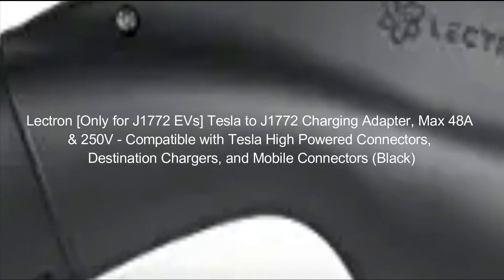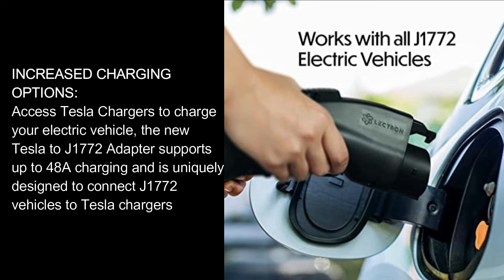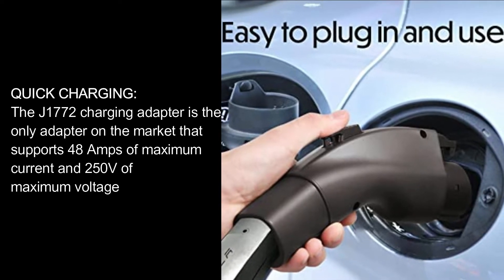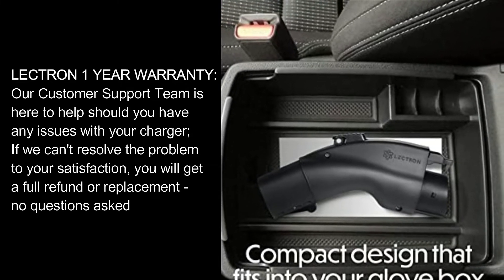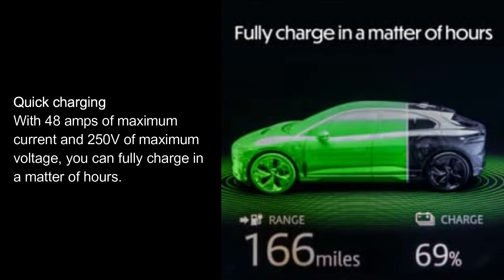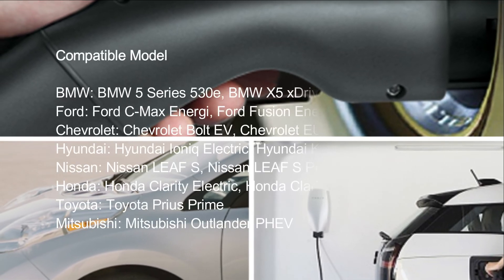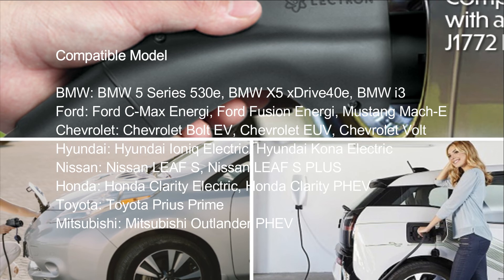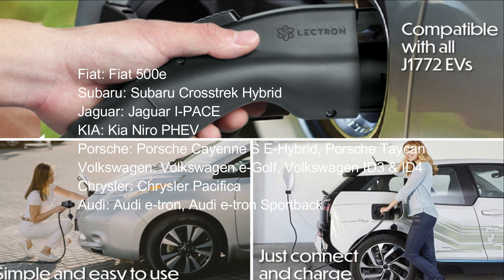‎Lectron | Charging Adapter - Compatible with Tesla High Powered Connectors, Destination Chargers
Lectron [Only for J1772 EVs] Tesla to J1772 Charging Adapter, Max 48A & 250V - Compatible with Tesla High Powered Connectors, Destination Chargers, and Mobile Connectors (Black)

Item:
INCREASED CHARGING OPTIONS
Access Tesla Chargers to charge your electric vehicle, the new Tesla to J1772 Adapter supports up to 48A charging and is uniquely designed to connect J1772 vehicles to Tesla chargers

COMPATIBILITY
Compatible with the Tesla High Powered Wall Connectors, all generation of Destination Chargers, and Mobile Connectors; With our adapter you can access 15,000 more charging stations for your J1772 vehicle

QUICK CHARGING
The J1772 charging adapter is the only adapter on the market that supports 48 Amps of maximum current and 250V of maximum voltage

PORTABLE
The Tesla Adapter is compact and durable, making it ideal for charging on the go; Keep it conveniently in your car to charge your electric vehicle quickly and easily

LECTRON 1 YEAR WARRANTY
Our Customer Support Team is here to help should you have any issues with your charger; If we can't resolve the problem to your satisfaction, you will get a full refund or replacement - no questions asked

Quick charging
With 48 amps of maximum current and 250V of maximum voltage, you can fully charge in a matter of hours.

Portable
Keep it conveniently in your car to charge your electric vehicle quickly and easily.

Compatible Model
BMW :BMW 5 Series 530e, BMW X5 xDrive40e, BMW i3
Ford : Ford C-Max Energi, Ford Fusion Energi, Mustang Mach-E
Chevrolet : Chevrolet Bolt EV, Chevrolet EUV, Chevrolet Volt
Hyundai : Hyundai Ioniq Electric, Hyundai Kona Electric
Nissan : Nissan LEAF S, Nissan LEAF S PLUS
Honda : Honda Clarity Electric, Honda Clarity PHEV
Toyota : Toyota Prius Prime
Mitsubishi : Mitsubishi Outlander PHEV
Fiat Fiat 500e
Subaru : Subaru Crosstrek Hybrid
Jaguar : Jaguar I-PACE
KIA : Kia Niro PHEV
Porsche : Porsche Cayenne S E-Hybrid, Porsche Taycan
Volkswagen : Volkswagen e-Golf, Volkswagen ID3 & ID4
Chrysler : Chrysler Pacifica
Audi : Audi e-tron, Audi e-tron Sportback